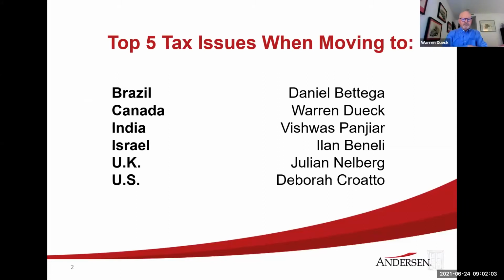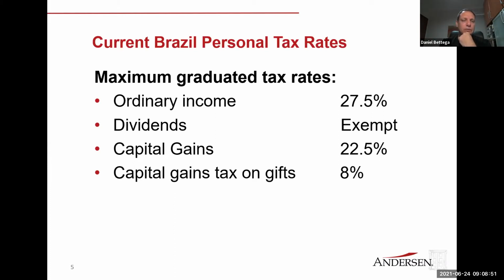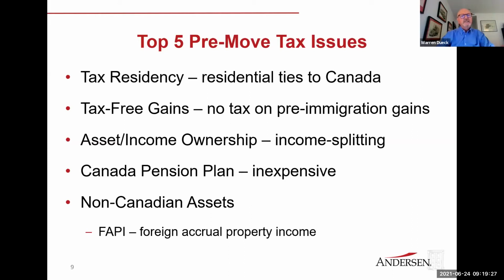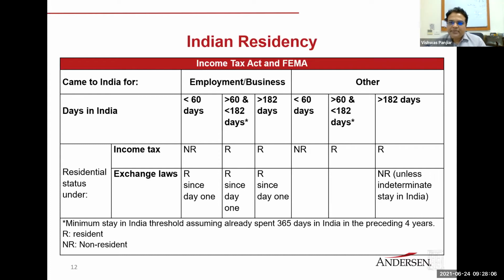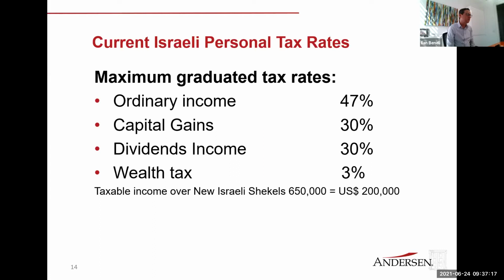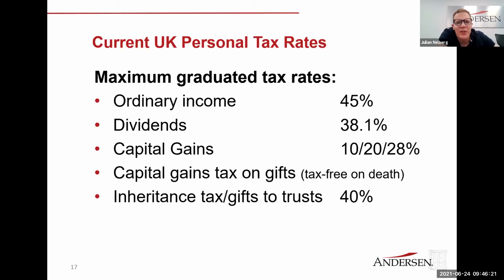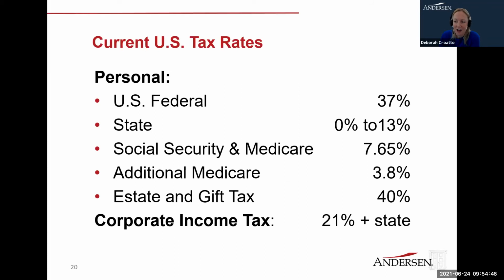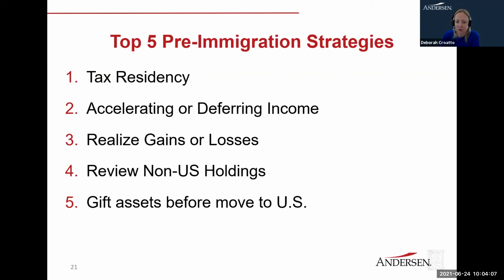Top 5 Tax Issues When Moving To: Brazil, Canada, India, Israel, United Kingdom or the United States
Join the Andersen Global International Private Client Services team for a virtual briefing on the top 5 tax issues to consider if you are planning a move to Brazil, Canada, India, Israel, the United Kingdom or the United States.

This webinar highlights relevant tax issues to consider if you are planning to relocate to one of these countries. It does not constitute tax advice.

Andersen LLP is registered with the National Association of State Boards of Accountancy (NASBA) as a sponsor of continuing professional education on the National Registry of CPE Sponsors. State boards of accountancy have final authority on the acceptance of individual courses for CPE credit. Complaints regarding registered sponsors may be submitted to the National Registry of CPE Sponsors through its